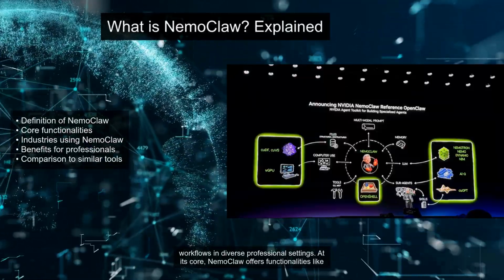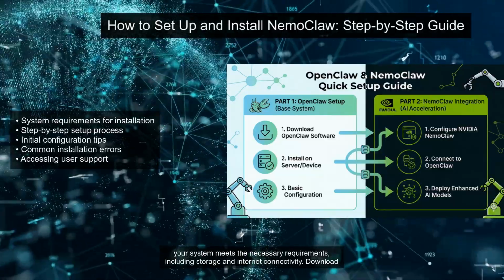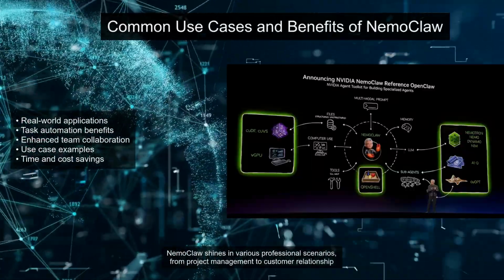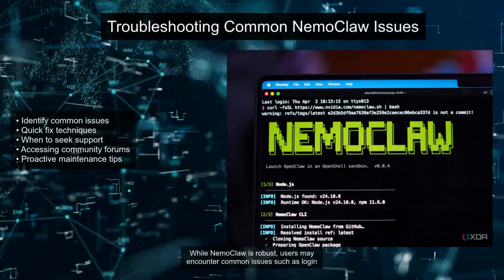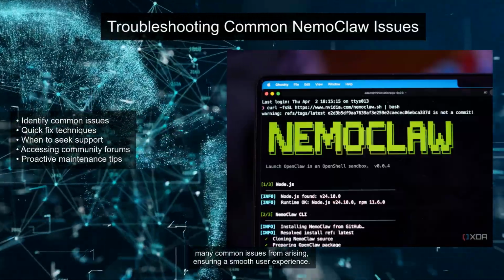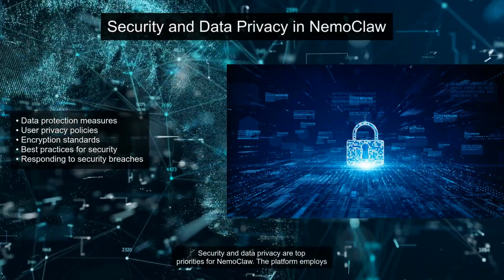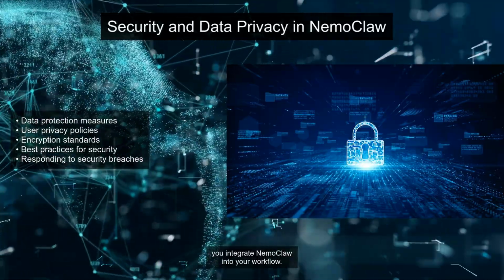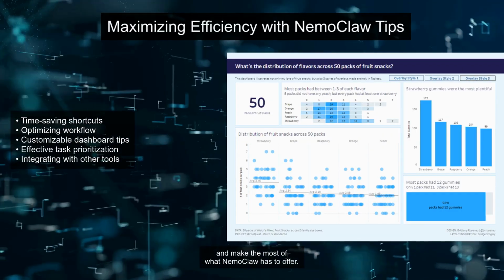NemoClaw for Beginners A Comprehensive Guide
Learn about NemoClaw for Beginners: A Comprehensive Guide. This educational video covers:

- Introduction to NemoClaw: What You Need to Know
- What is NemoClaw? Explained
- How to Set Up and Install NemoClaw: Step-by-Step Guide